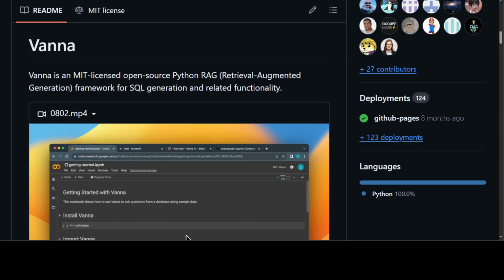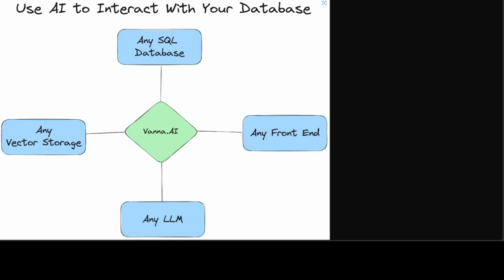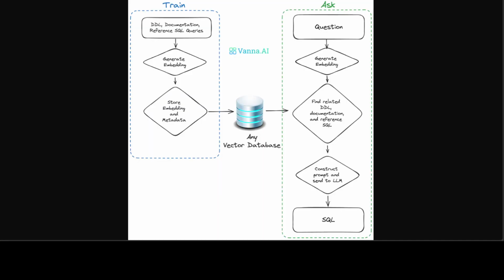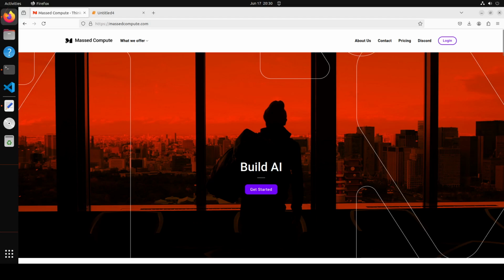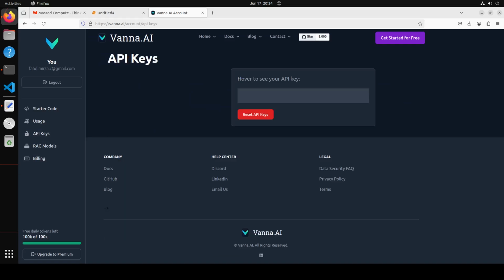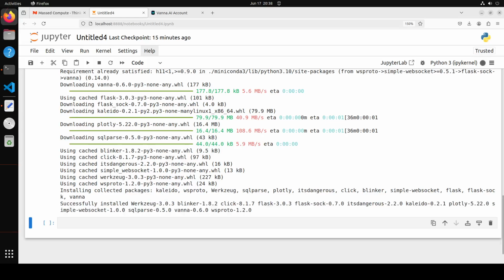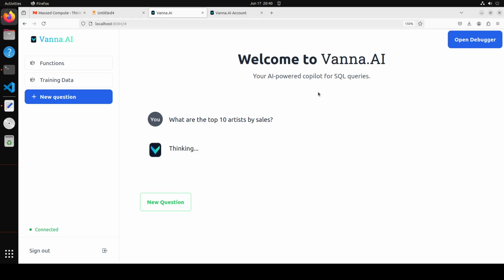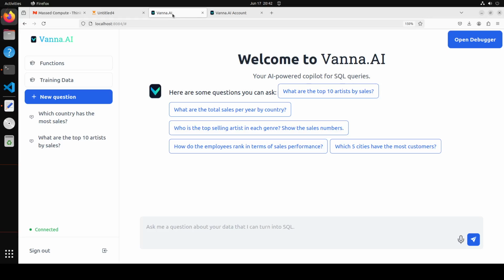Chat with Any SQL database with Vanna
This video demonstrates Vana which enables you to chat with any SQL databases with any LLM using any vector store.